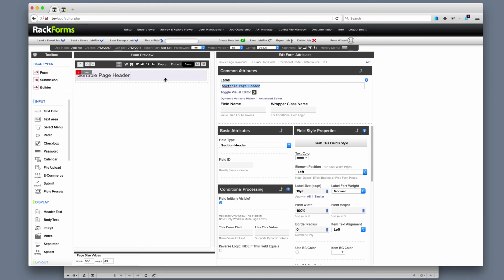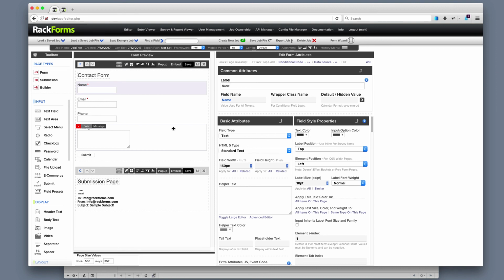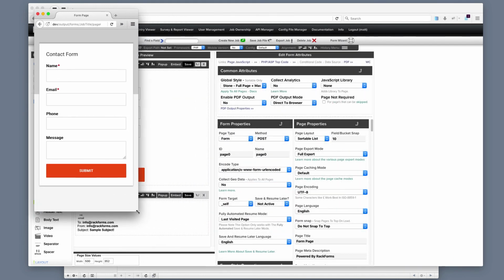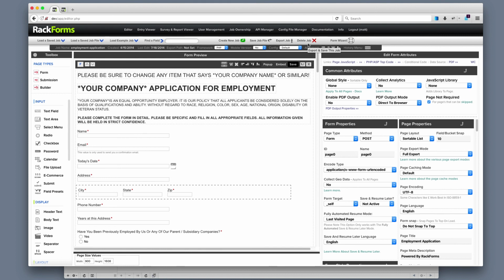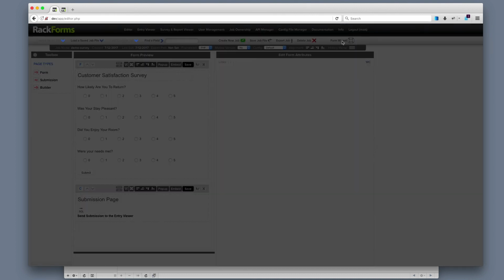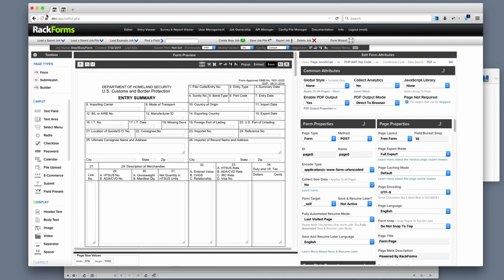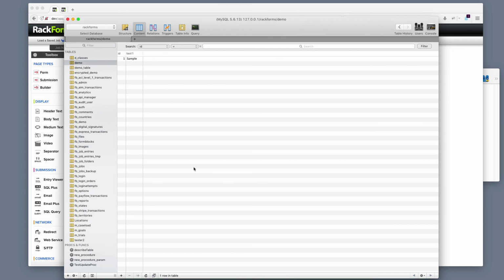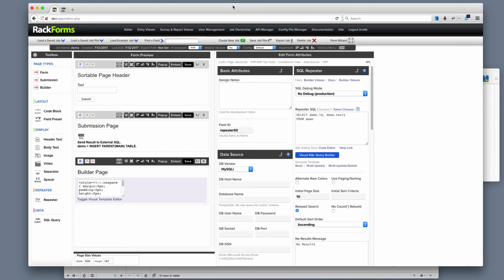Welcome To RackForms!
RackForms is bar none the most powerful, versatile, and cost effective form solution on the market.